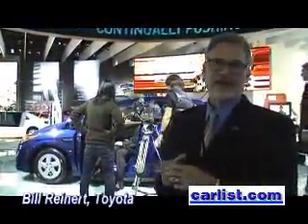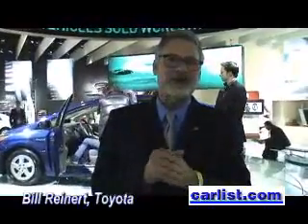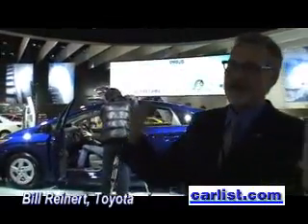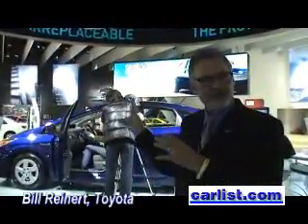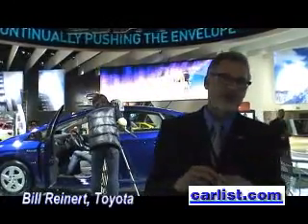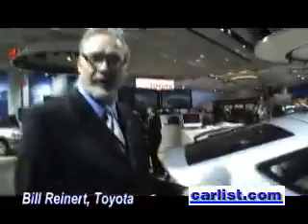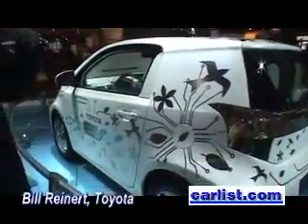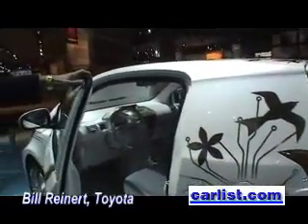Bill Reinert, Toyota, on advanced technology at 2009 North American International Auto Show (NAIAS)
North American International Auto Show (NAIAS), Detroit, MI - Bill Reinert, national manager in the Advanced Technology Group at Toyota Motor Sales, U.S.A. took me through the 3 electric vehciles at the 2009 Detroit auto show Toyota stand: the new 2010 Toyota Prius, the plug-in electric hybrid (PHEV) concept, and the all Electric Vehicle concept.